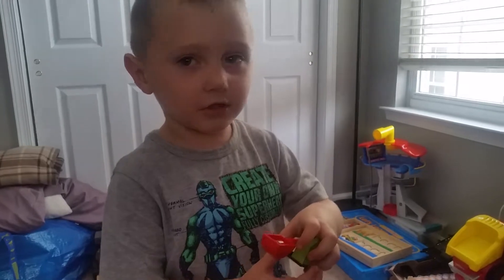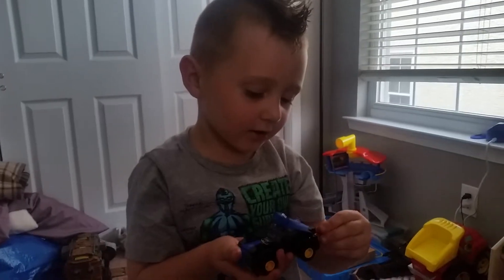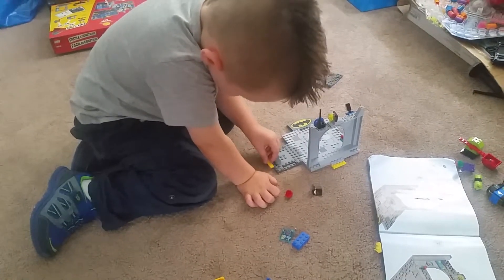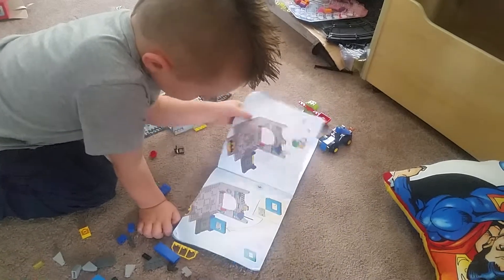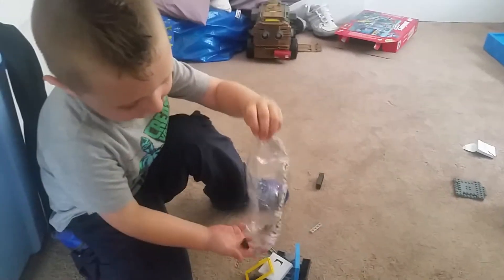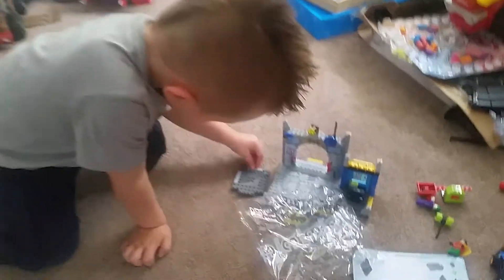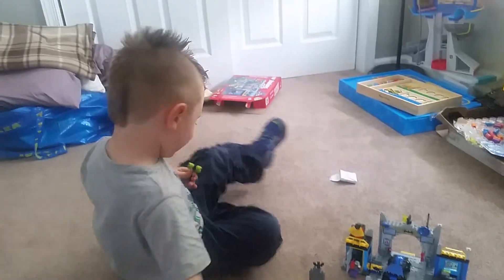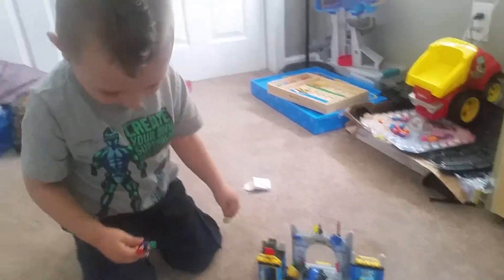Batman Lego juniors part 2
Batman Lego juniors build